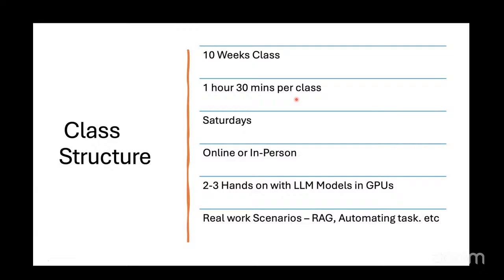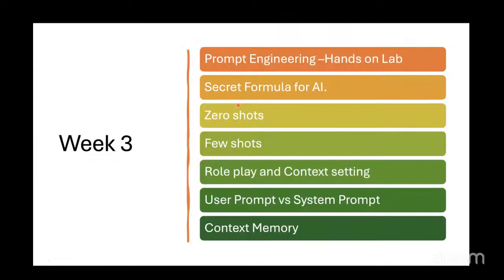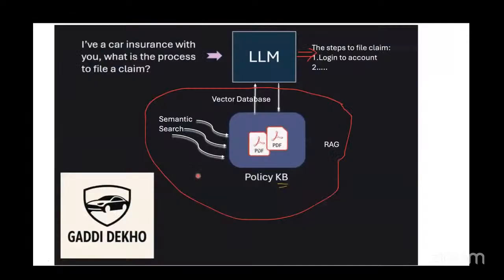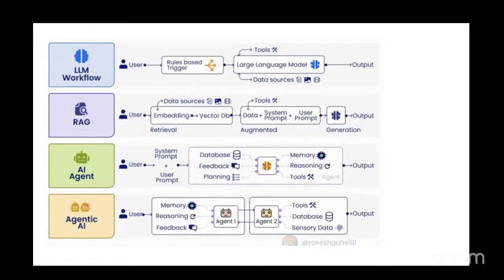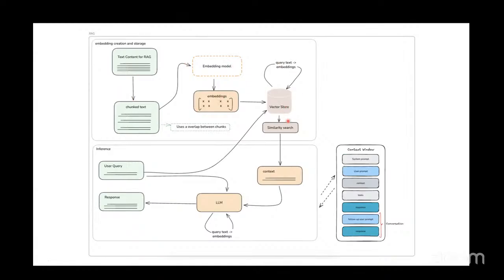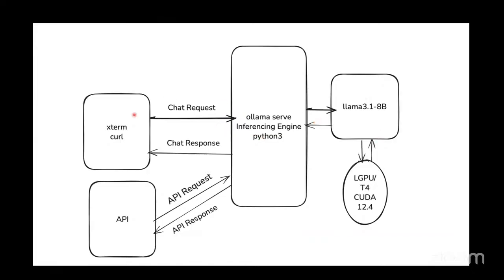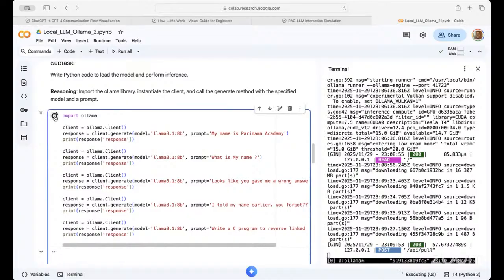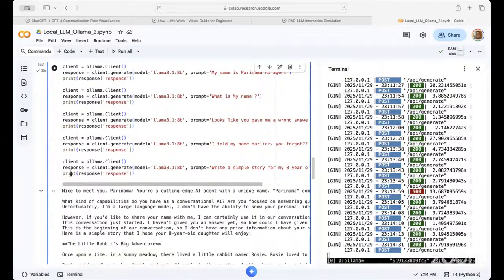Mastering Agentic AI